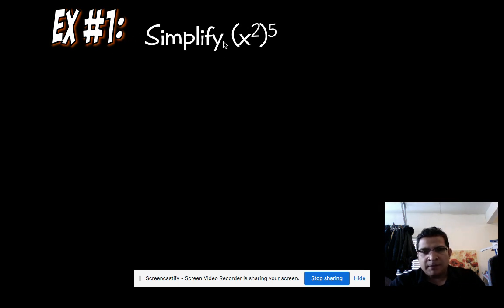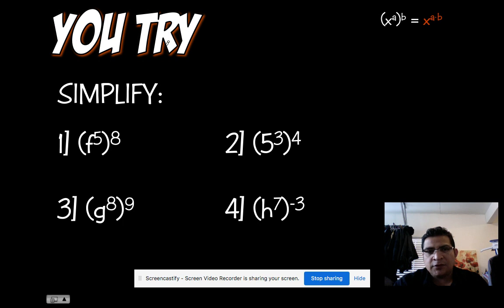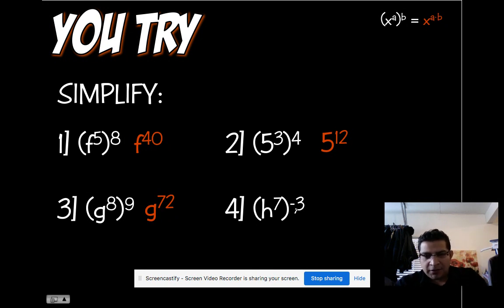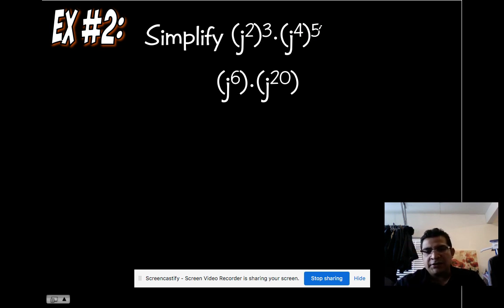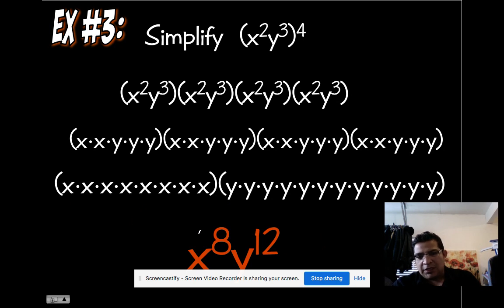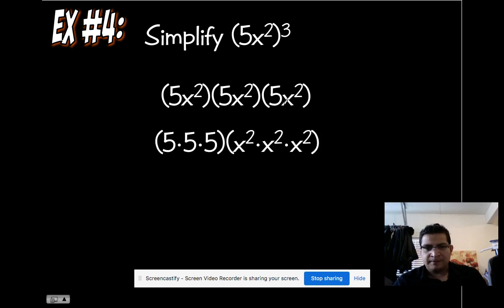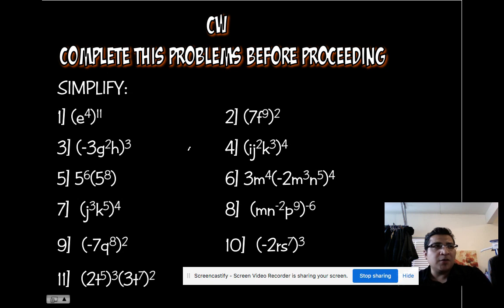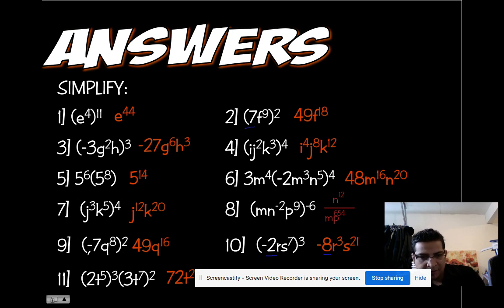Multiplication Property of Exponents